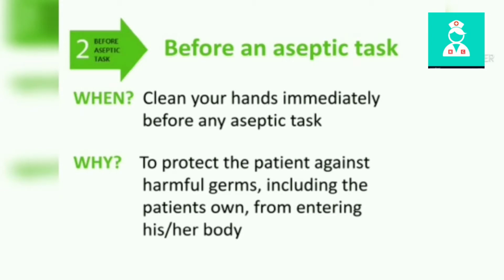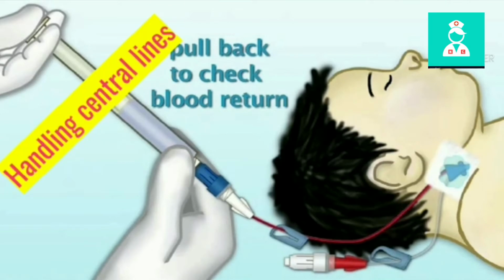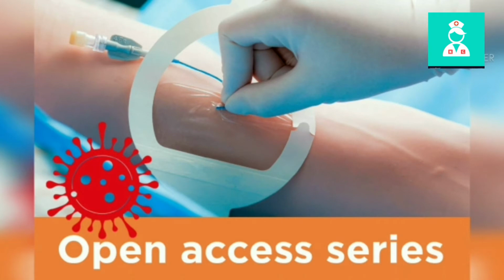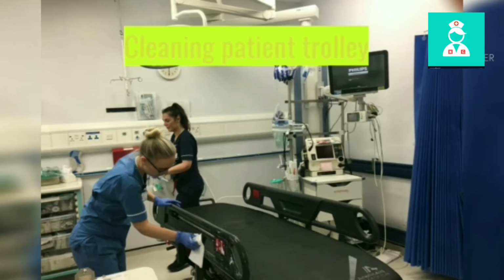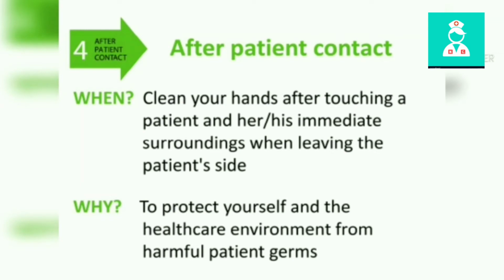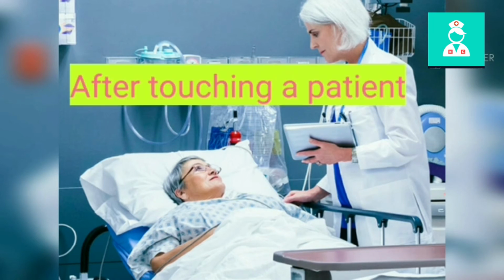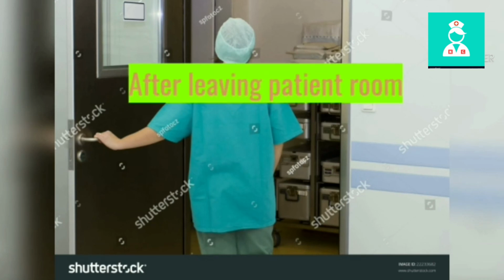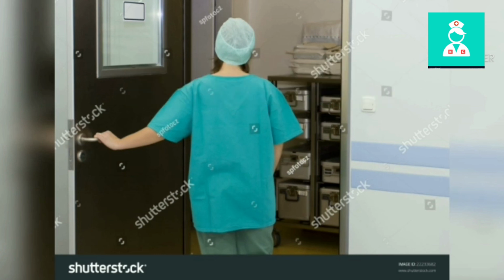5 moments of hand hygiene with examples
This video explains 5 moments for hand hygiene by WHO with clear examples. This is really important thing to learn by all nurses.